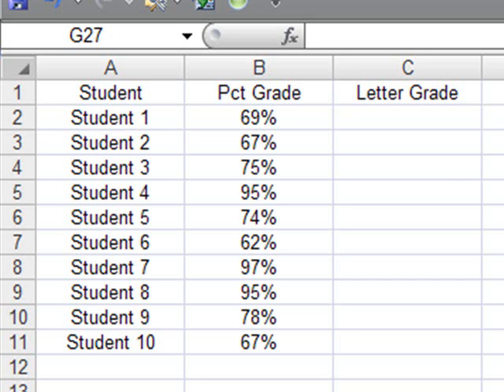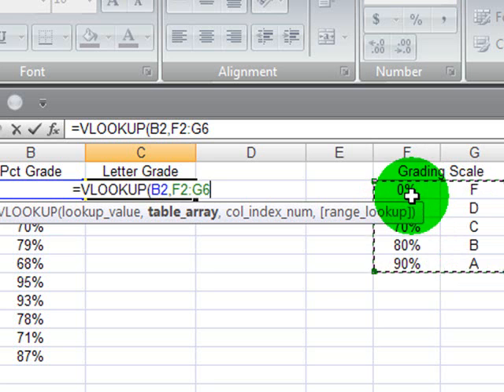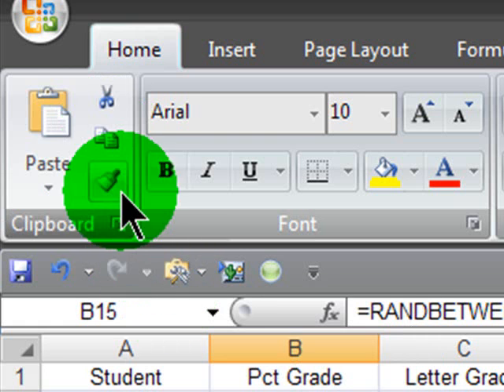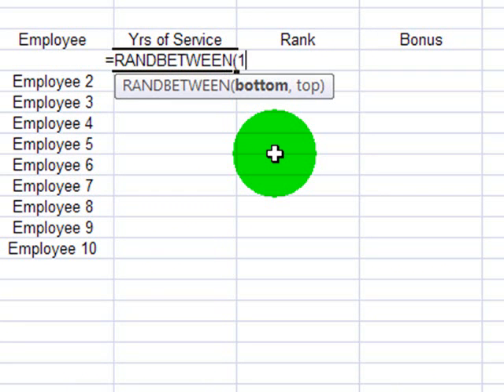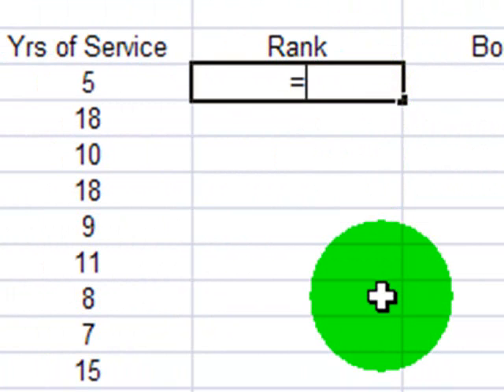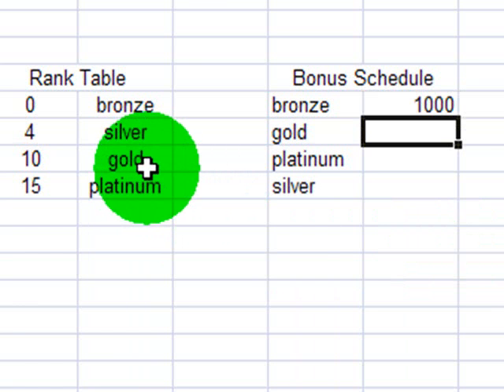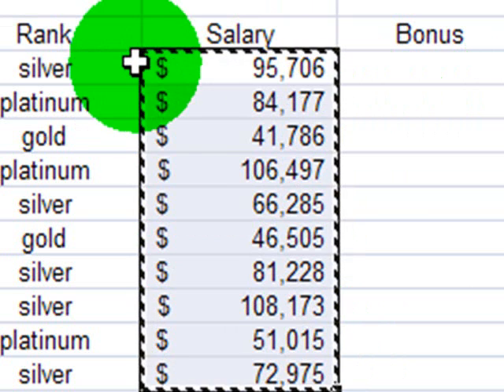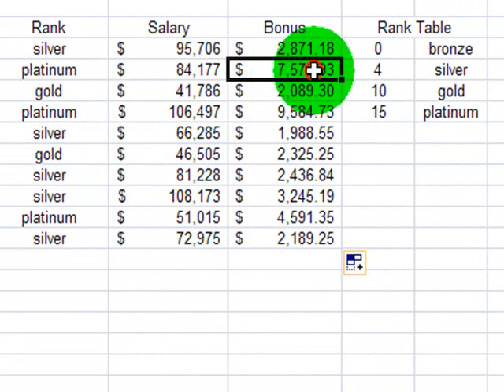VLOOKUP in Excel 2007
Several examples of using the VLOOKUP function in Excel 2007